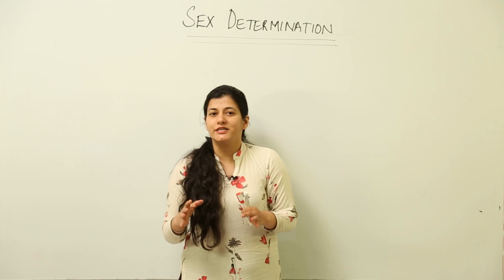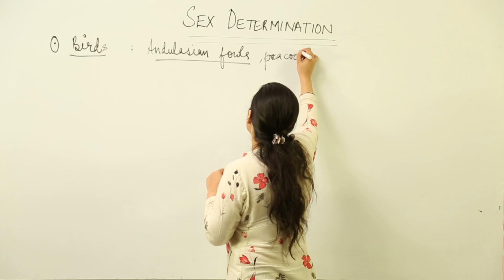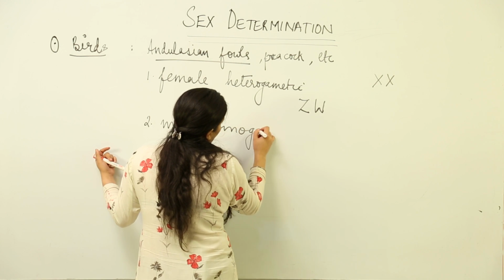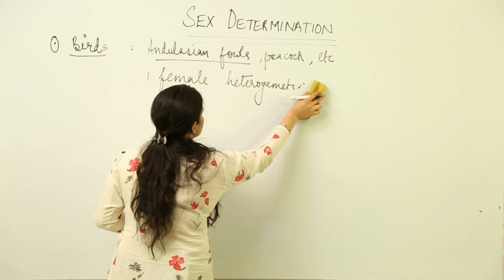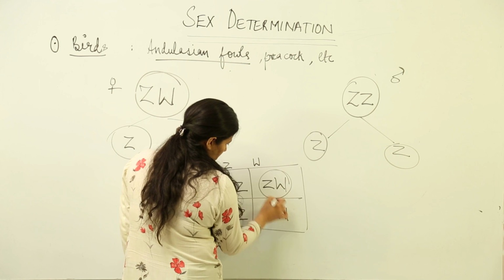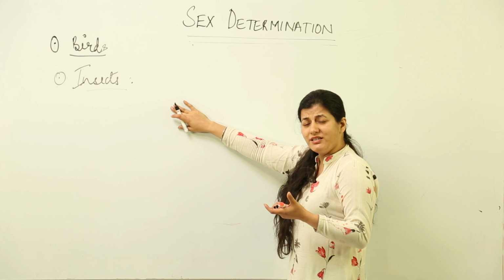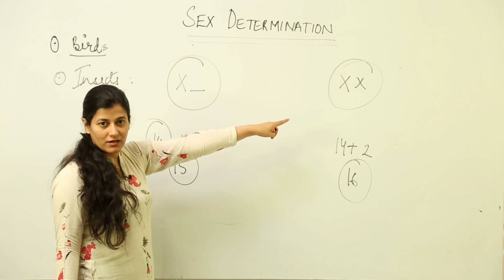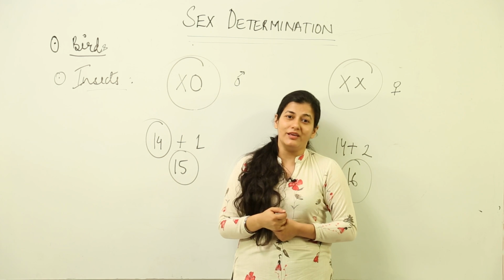IMPORTANT LEC l ICSE l SECTION C l CLASS 12 BIOLOGY l GENES l 6 sex determination birds l L297